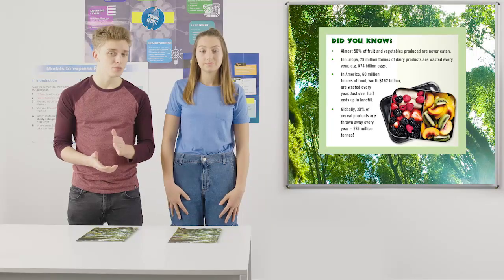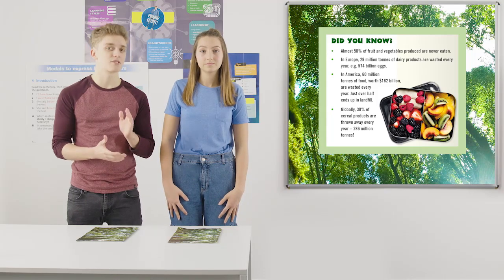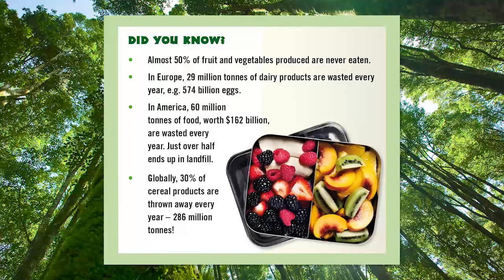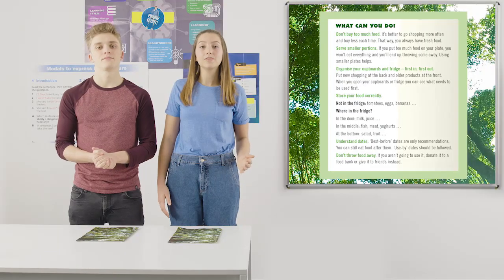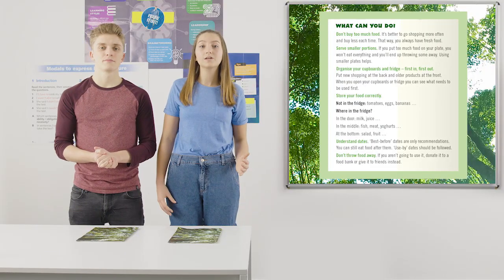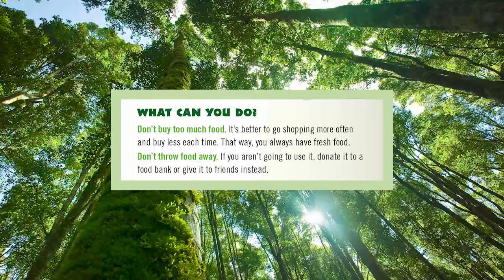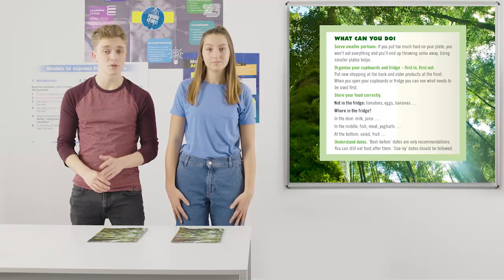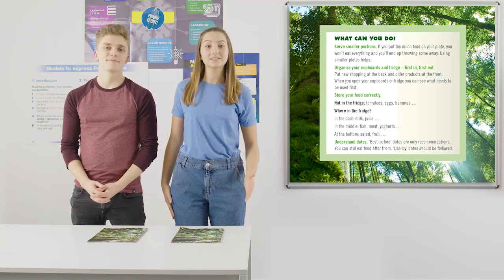Get Involved! Project Video 'What can you do to be greener?'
Get Involved! is a new 6-level course for teenagers that’s been carefully structured to develop both language and Super Skills, and get the whole class involved.

Each unit in the course is built around a collaborative project. A step-by-step project video shows how to complete the tasks in that project. Check out this sample from the B1+ level.

To find out more about Get Involved! and to download samples, please go